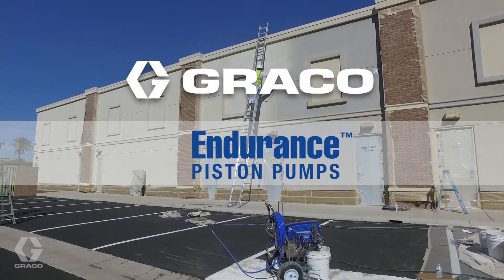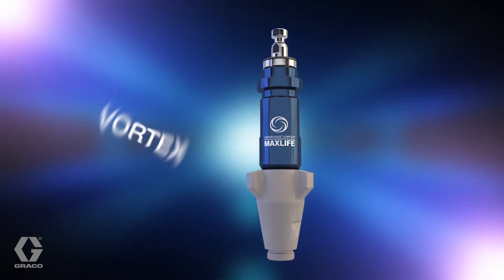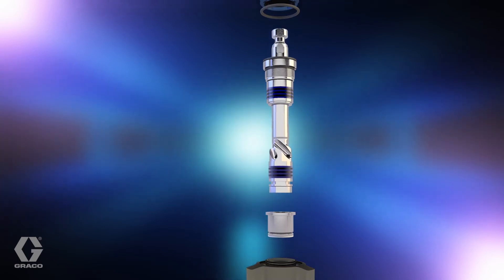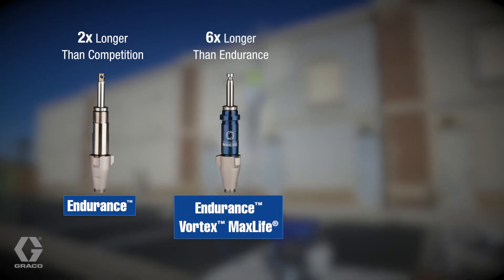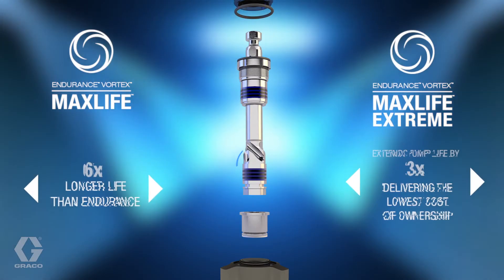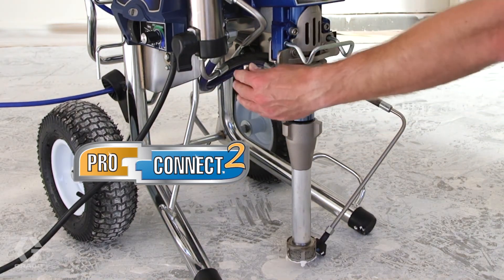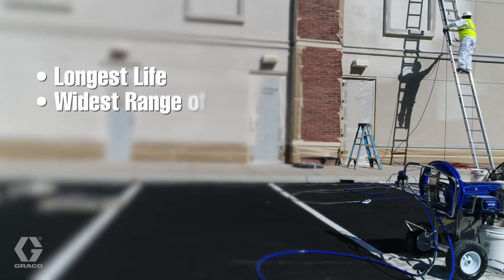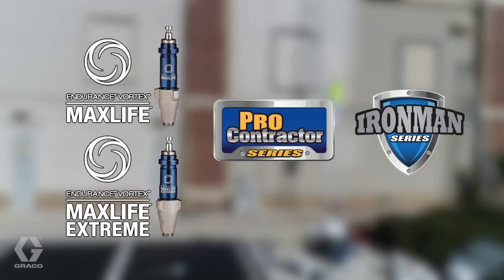Graco MaxLife Vortex Pumps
Hogg Blasting & Finishing are an authorised repair centre for Graco Fluid Handling Equipment including the Maxlife Vortex Pumps, Gema Powder Coating equipment, and can also service and repair your shot blasting equipment. Our trained engineers can carry out service work in our workshop, or at your premises, should an unforeseen problem arise or as part of a scheduled maintenance contract.